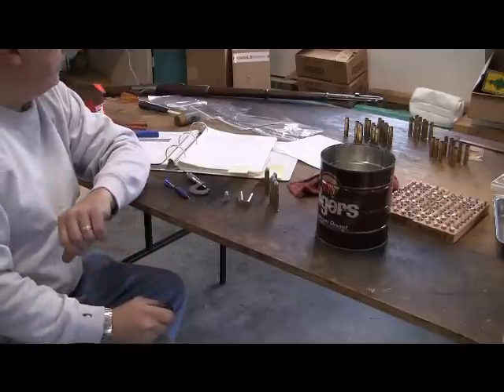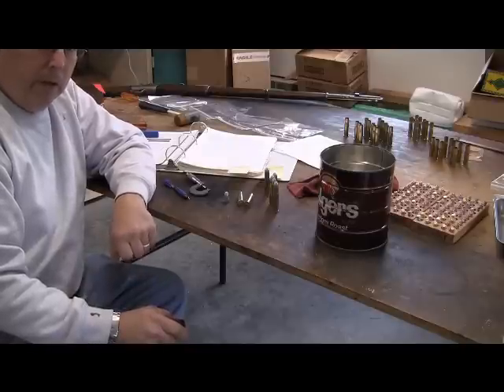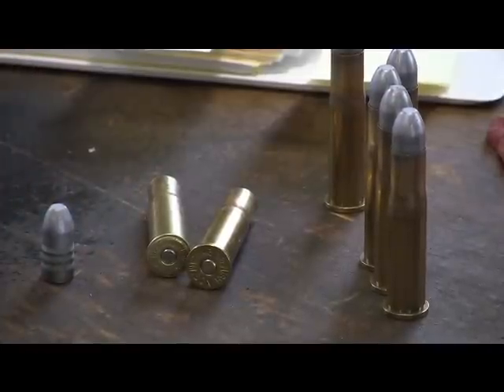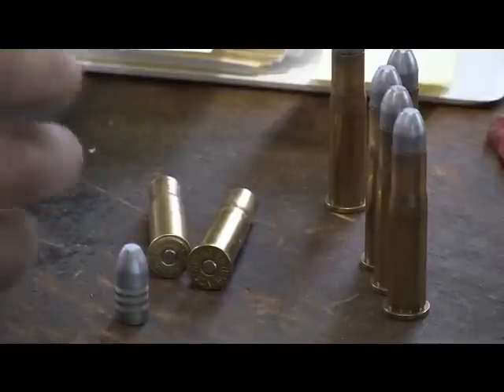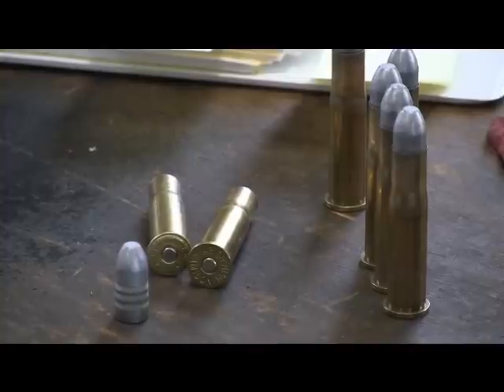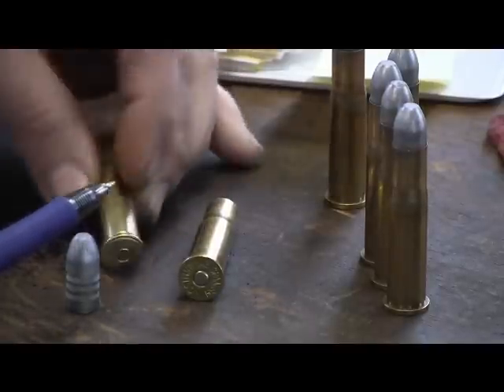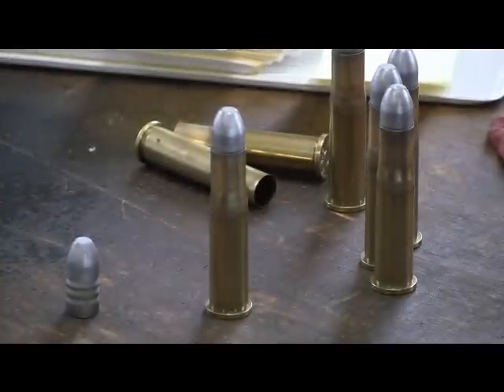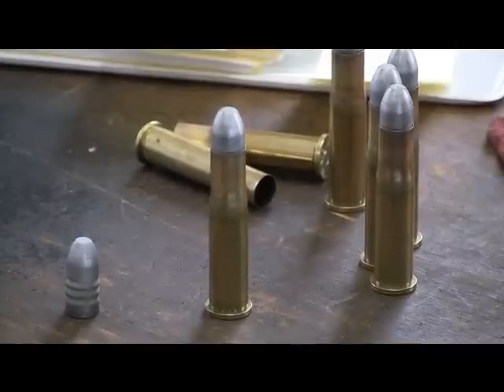Reloading the 43 Spanish with smokeless powder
Reloading some smokeless powder reloads for remington rooling block in 43 spanish